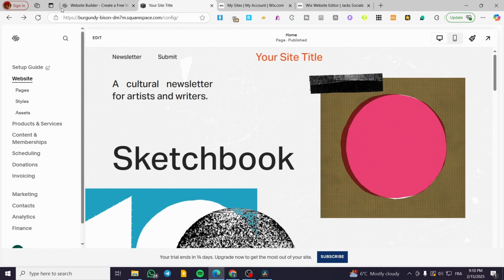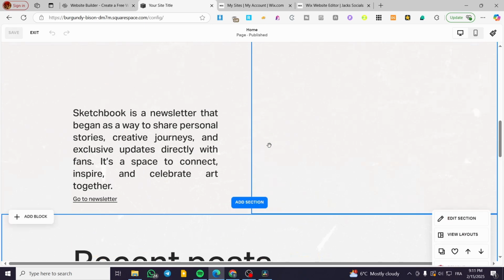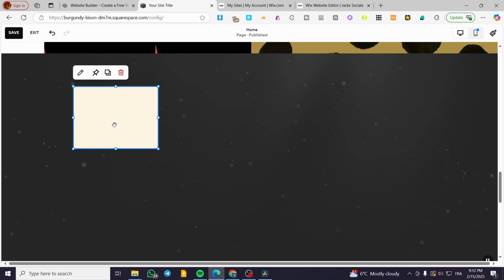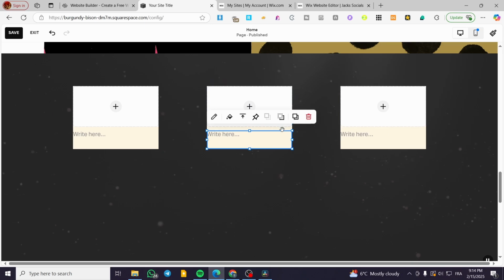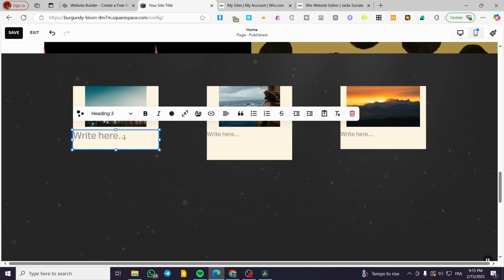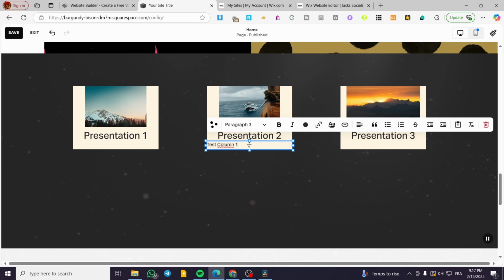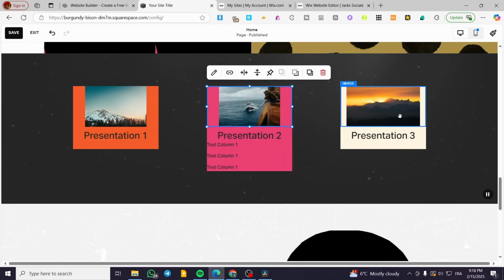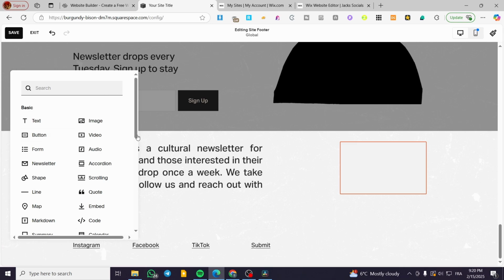How to Create Columns in Squarespace | Full Tutorial 2025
If you are looking for a video about How to Create Columns in Squarespace, here it is!